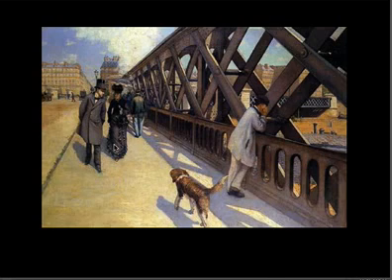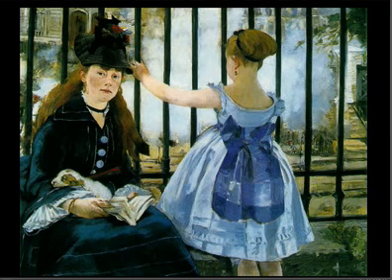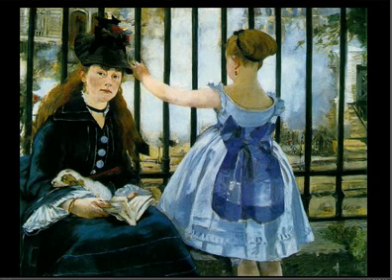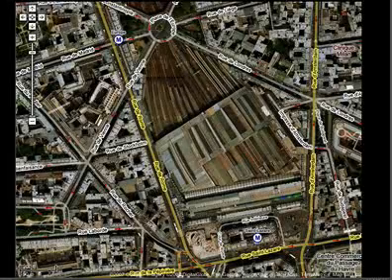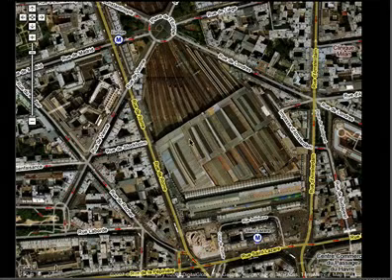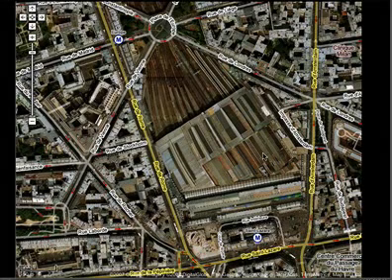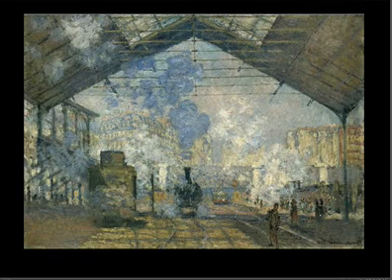Please watch the revised video, link below - Claude Monet, Gare St. Lazare, 1877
Claude Monet, Gare St. Lazare, 1877 (Musee d'Orsay)